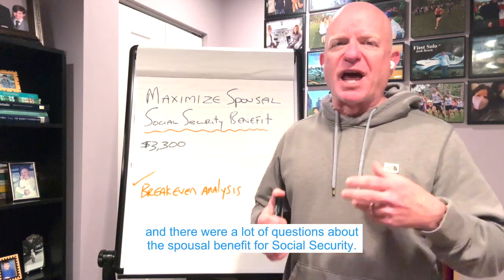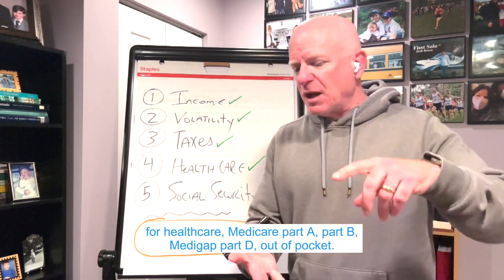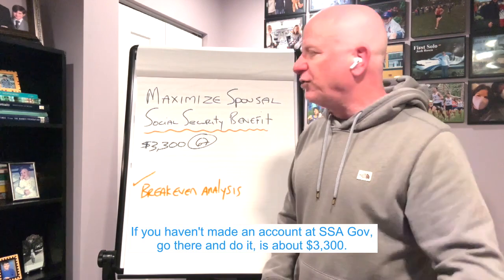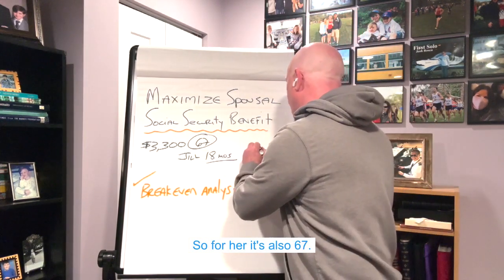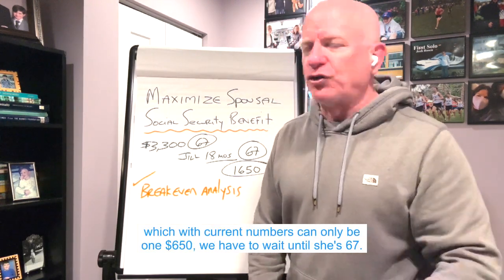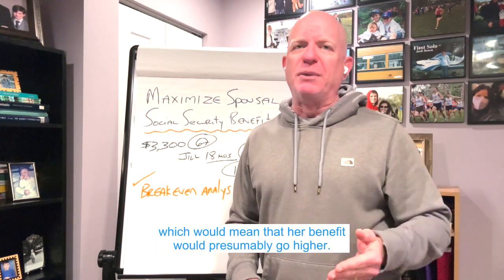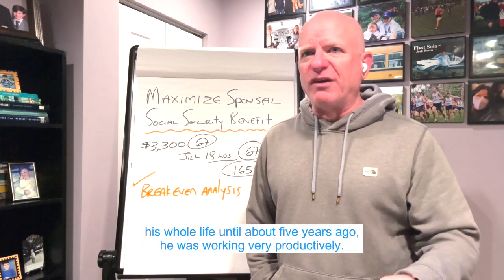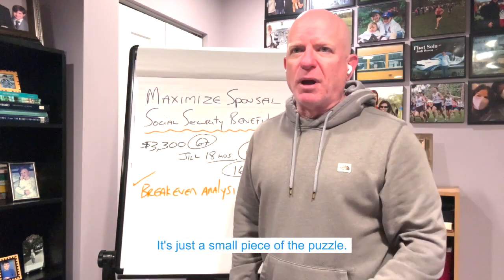Social Security Explained: Maximizing the Spousal Benefit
Are you ready to unlock the secrets of maximizing your retirement benefits? Today, we're diving into a crucial aspect of Social Security: spousal benefits. Whether you're nearing retirement or just starting to plan, understanding spousal benefits can make a significant difference in your financial future.

In this video, we'll explore three key points:

What are Spousal Benefits? - We'll break down the basics of spousal benefits, explaining how they work and who is eligible. From understanding eligibility criteria to exploring the impact of divorce or widowhood, we've got you covered.

Maximizing Your Benefits - Discover strategies to maximize your spousal benefits. We'll discuss factors like timing, earnings history, and coordination with your spouse's benefits to help you make informed decisions that optimize your retirement income.

Planning for the Future - Retirement planning is all about preparation. We'll share actionable tips and insights to help you integrate spousal benefits into your overall retirement strategy, ensuring a secure and fulfilling future for you and your loved ones.

Join us as we navigate the complexities of spousal benefits and empower you to take control of your retirement journey.

FREE TRAINING:

How To Increase Your Spending Ability, Reduce Downside Risk, And Make Sure Your Money Lasts As Long As You Do!

In this FREE training, Darryl Rosen, the founder of Securement Wealth Management, discusses the impact of bear markets and retired individuals drawing from their portfolios. He highlights the significance of timing in relation to these market downturns and the potential long-term effects on a portfolio.

To mitigate the risks, Darryl proposes investment segmentation as a solution to sequence of returns risk. This strategy involves segmenting investments based on the level of risk and the timing of when the funds will be needed.

By doing so, individuals can better manage their risk exposure and optimize their spending and savings throughout retirement. Make sure to watch a free video presentation that delves deeper into the concept of investment segmentation and its potential to safeguard and grow wealth.